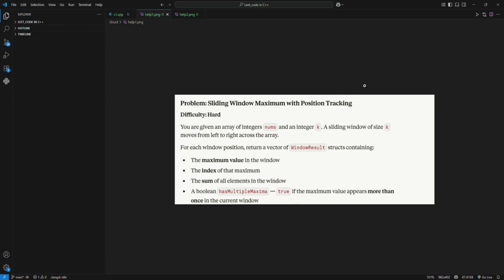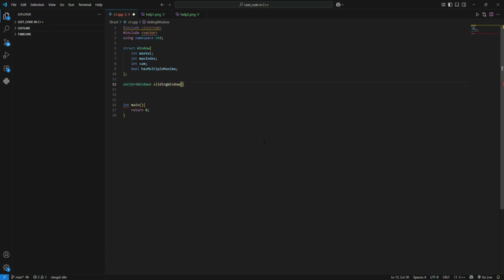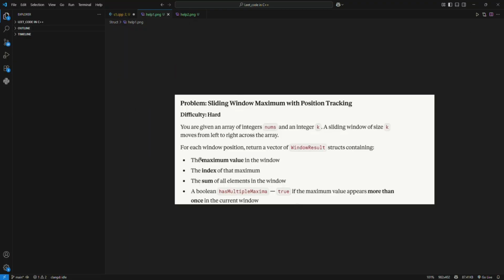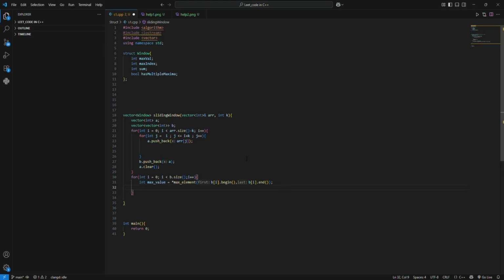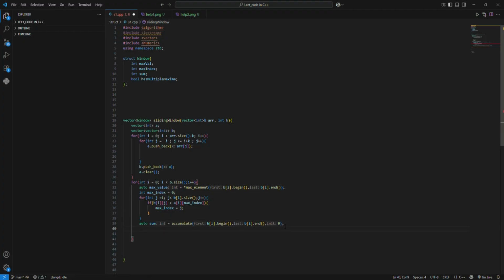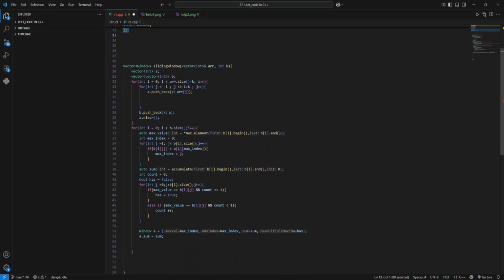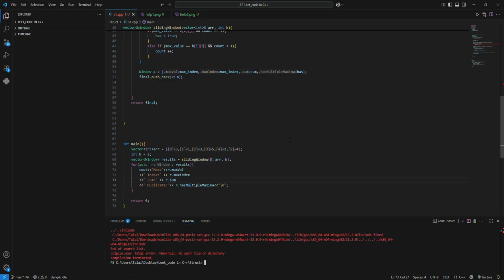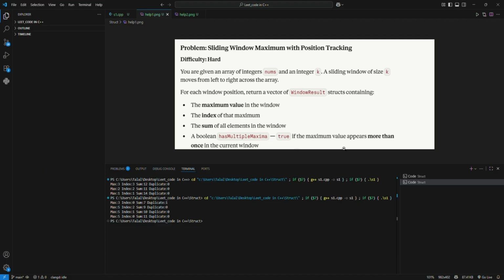Sliding Window - C++ LeetCode Hard (Structs, No Cuts)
Sliding Window implementation using C++, might not be the best solution but should work fine.